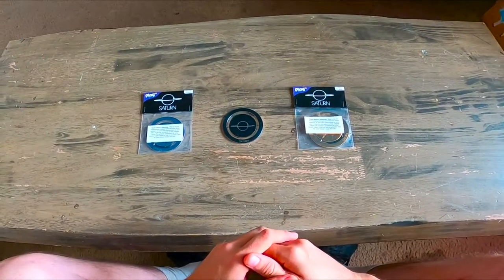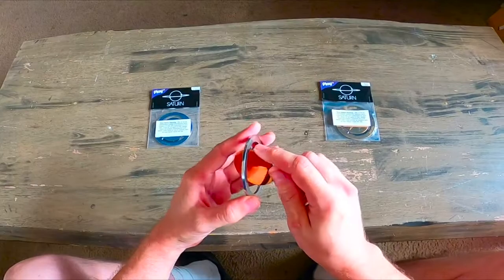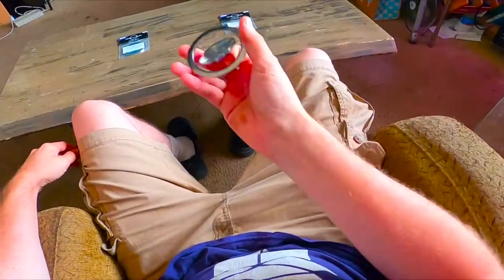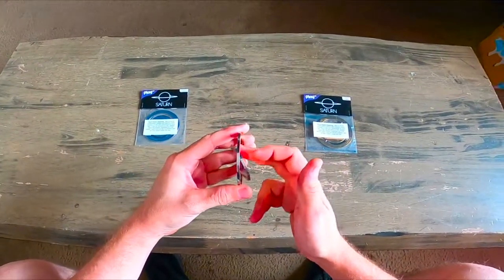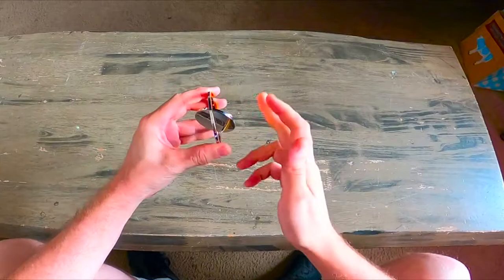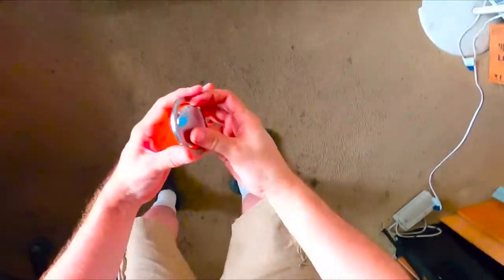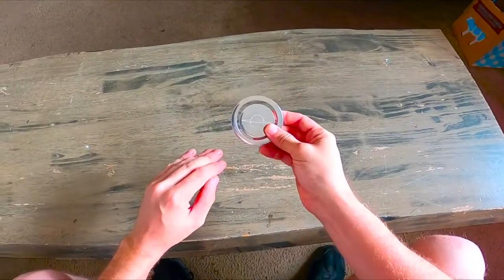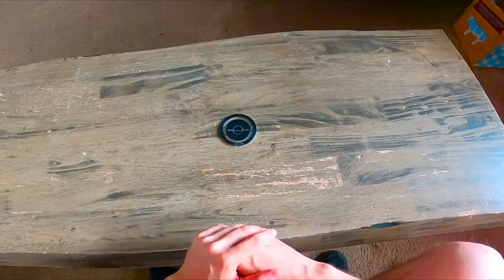Saturn Toy - Proper Care & Management Instructions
Before Buying Please Read Below and Watch This Entire Video!

Saturn is a Fidget-like skilltoy.  It is a flat ring that has a coin on the inside that spins. Use Saturn as a fidget device to keep your hands occupied or learn skilltoy maneuvers and tricks. Similar to Contact Coins and Knuckle Rollers. The Play is out of this Galaxy!
Saturn is made from 100% high-grade stainless steel.
(Please note that a fresh Saturn does not spin completely freely due to machining, but after breaking it in with play over time the coin will spin more freely.)

WARNING!
Saturn is a Fidget Toy. It is to be played with in a safe manor. It is considered a desk toy. You do not want to drop Saturn in any circumstances. So play over a padded area if you intend on doing tricks that you might end up dropping. If you do play over a solid surface you must limit the distance of a drop as best you can.
Please be aware that all brand new Saturns are relatively stiff. This is because of machining processes. Don't worry though because over time your Saturn will spin more freely the more you break it in by playing with it. Also, please be aware that this is the type of toy that will become scuffed relatively quickly when you start using it and laying it onto surfaces.
Saturn is able to spin because of welded on spokes. It is all made from Steel and quiet heavy. The rods are very small and welding at that scale can be difficult to hold strength. All Saturns have been tested and are strong when sent out. Drops from high up can damage and compromise the welding. If you have a freely spinning Saturn and drop it with a hard impact it can tighten up due to the impact altering the rods. You have to try your best to not drop Saturn. Small drops are ok but big impacts can alter the use and also break the toy completely.  So please play responsibly and carefully. We recommend you play over a soft surface no higher then 10 inches.

My Toy Store - Play Excess: